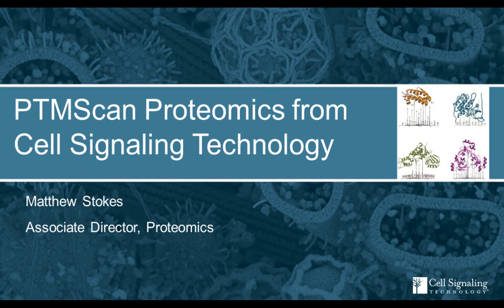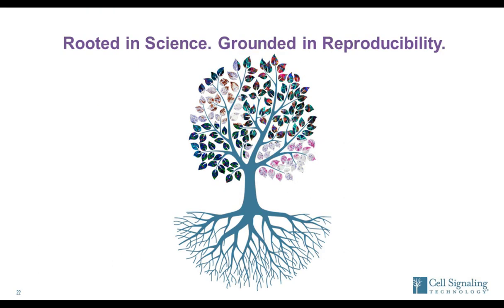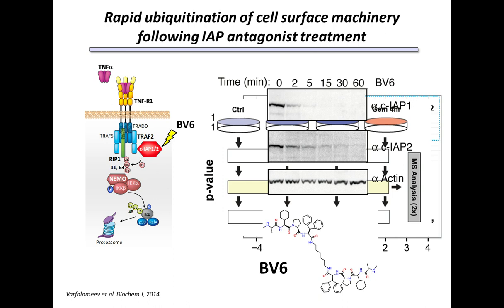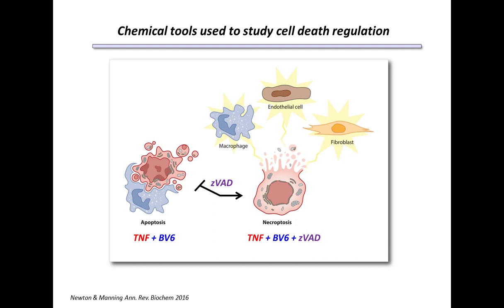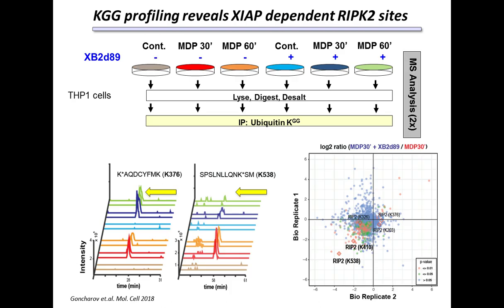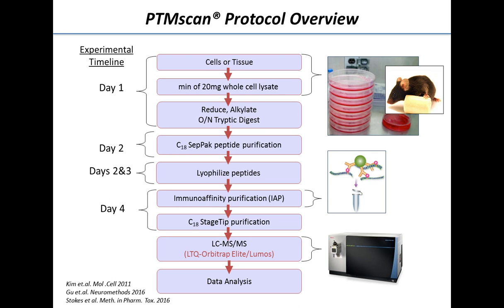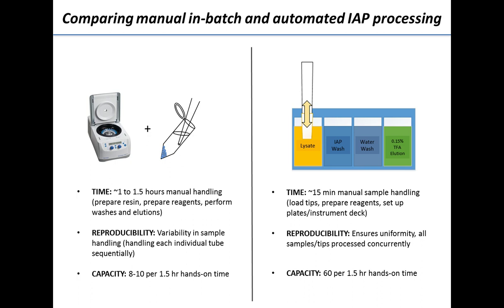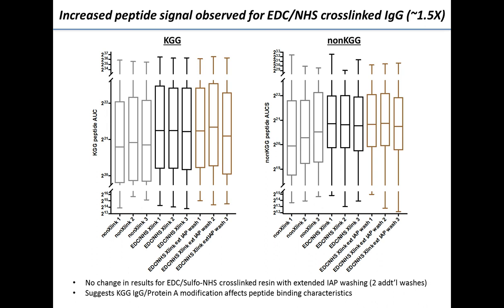Proteomics Profiling of Post-Translational Modifications in Early Drug Discovery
Featured Experts: Don Kirkpatrick, PhD (Genentech), Lilian Phu, (Genentech), Matthew Stokes, PhD (CST)
⬇️ Expand “Show More” to view abstract and table of contents

Advances in mass spectrometry instrumentation and sample handling methods have propelled proteomics and extended its utility for both basic biology and early drug development. Changes in protein abundance and post-translational modification state often reflect the activity of a novel therapeutic agent as well as the sensitivity/resistance of a biological system to treatment. For post-translational modifications, methods to enrich modified peptides from complex mixtures have played an important role. Chief among these is immunoaffinity enrichment, where antibodies directed against post-translational modifications (or remnants thereof) are used to capture analytes of interest for mass spectrometry analysis. To expand upon these methods, here we report on an automated PTMScan® immunoaffinity enrichment protocol, developed using the Phynexus MEA benchtop robot, for concurrent processing of up to twelve samples. System optimization has included interrogating the effects of peptide incubation, washing, and antibody-resin crosslinking on the sensitivity and specificity of this automated method. Using this technology in conjunction with Ubiquitin Remnant Motif (K-ε-GG), it is now possible to identify and quantify 10,000+ distinct ubiquitination events from cultured cells and tissue samples. This webinar will focus on the utility of the PTMScan method in early drug discovery and the future of automation in multiplexed analysis of cellular signaling. Topics include:

• How changes in post-translational modification can be used to assess activation states of novel therapeutic targets;
• Benchtop robot automation of the PTMScan® immunoaffinity enrichment protocol, enabling concurrent processing of 12 samples;
• Utility of the PTMScan® method for early drug discovery, and the future of automation in multiplexed analysis of cellular signaling.